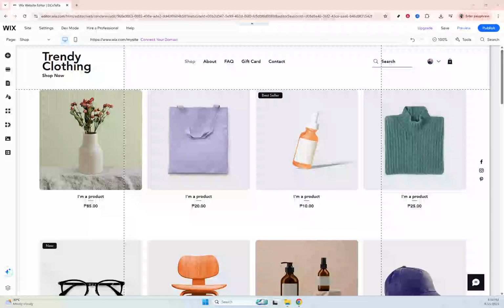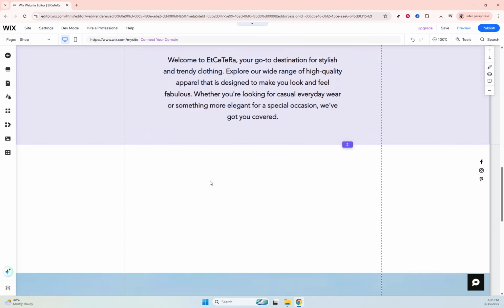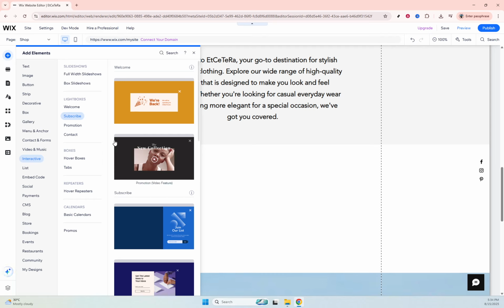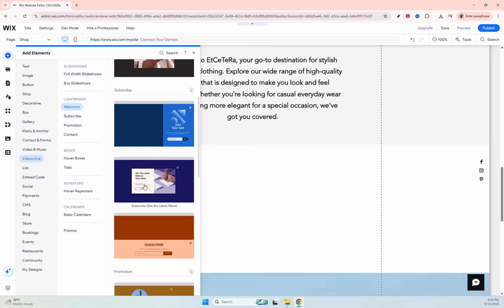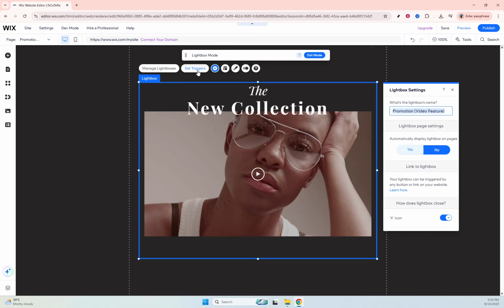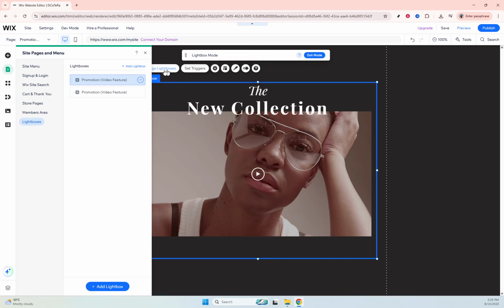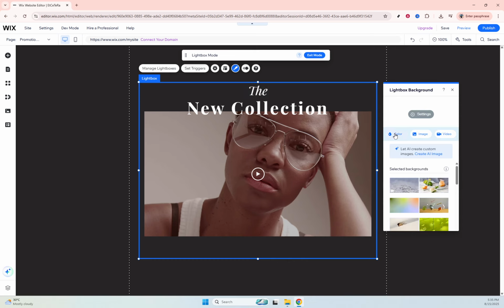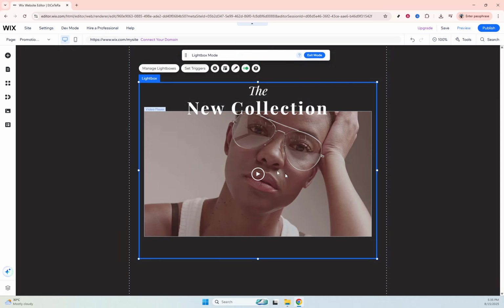How To Add A Pop Up Or Lightbox In Wix - Wix Website Tutorial 2025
Want to grab your visitors’ attention right away? 🚀 In this tutorial, I’ll show you exactly how to add a pop up (lightbox) in Wix so you can highlight special offers, collect emails, or share important updates with your audience.

Pop ups in Wix — also called lightboxes — are a powerful tool to grow your business, promote products, or encourage sign-ups. In just a few clicks, you can design a professional pop up that matches your website style and engages visitors the moment they land on your page.

👉 In this video, you’ll learn:

How to add a pop up / lightbox in Wix

How to customize the design and settings

Best practices for when and where to show pop ups

Tips to use lightboxes without annoying your visitors

By the end, you’ll know how to create effective Wix pop ups that help you boost conversions and grow your website in 2025.